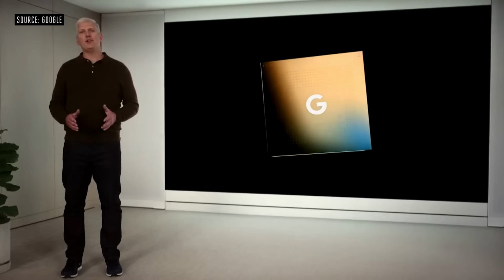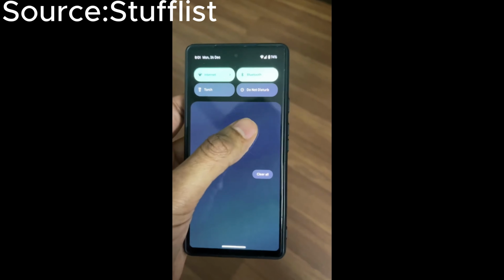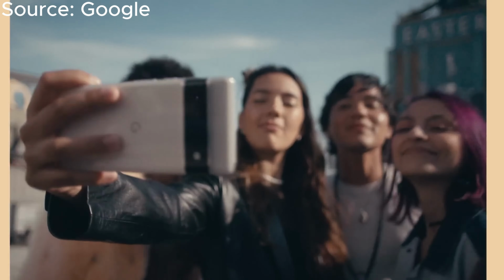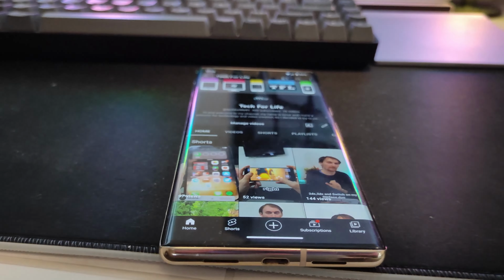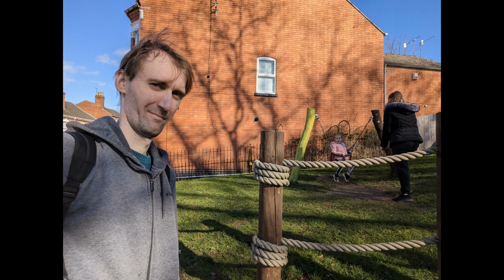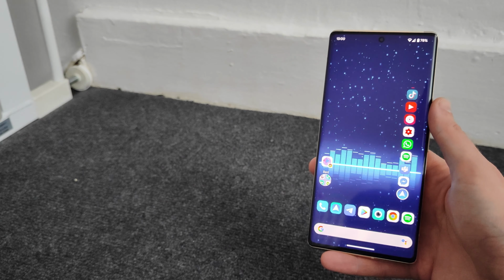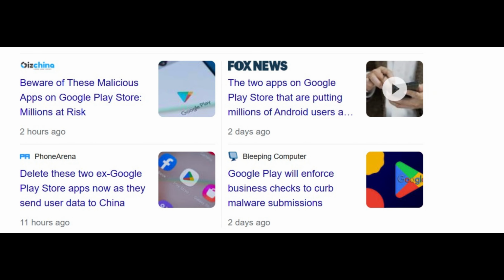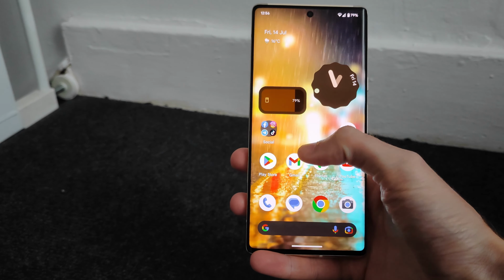Google Pixel 6 Pro 2023 Review: Great software, perfect pricing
In this video we will discuss about the google pixel 6 pro and if its any good in 2023.

Camera: Google Pixel 6 Pro (when recording the device i used a Xiaomi 12 lite)
Microphone: Blue Yeti Nano